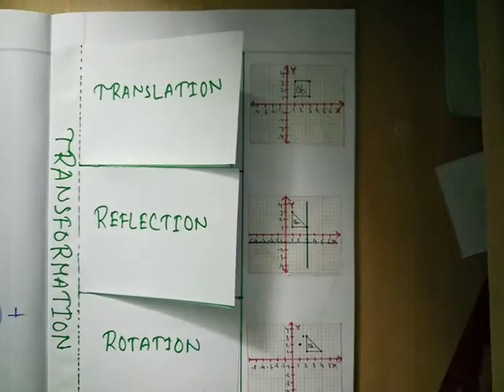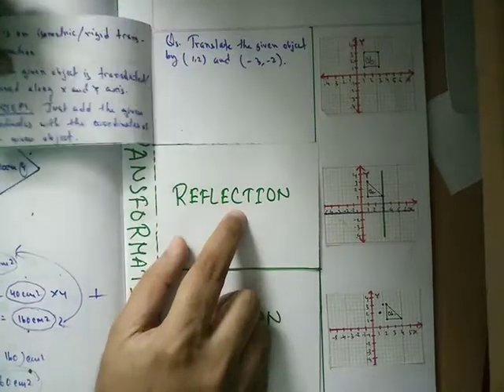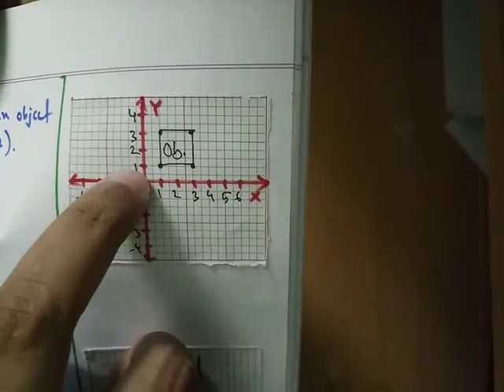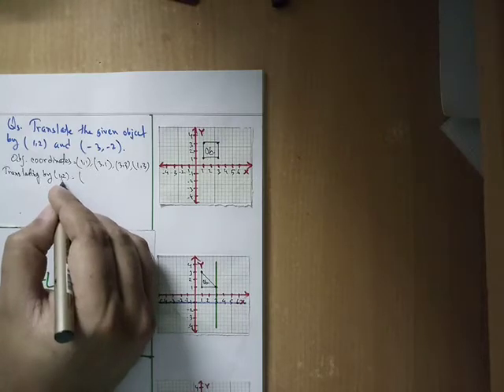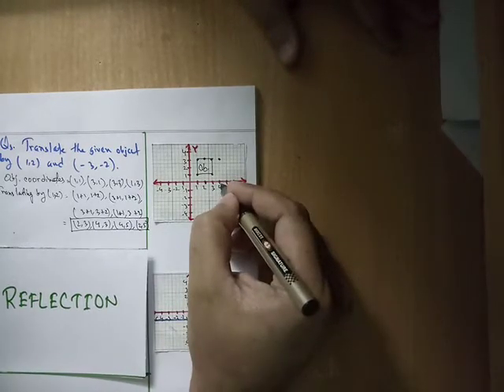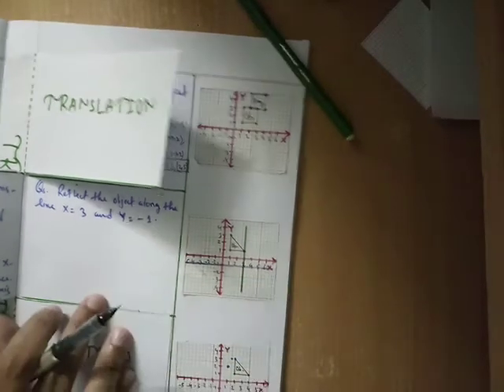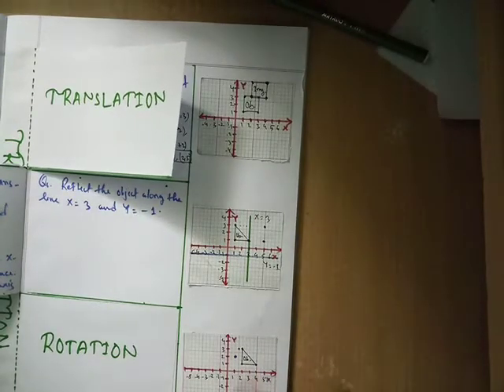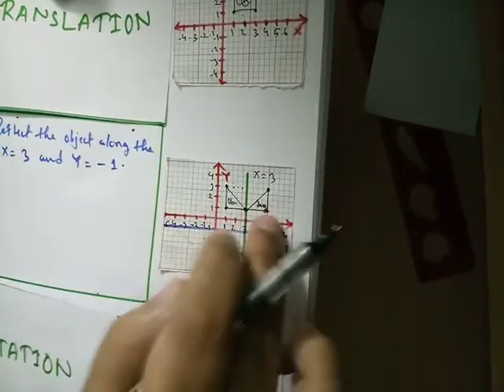Transformation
It is an acitivity on transformation for the interactive notebook.